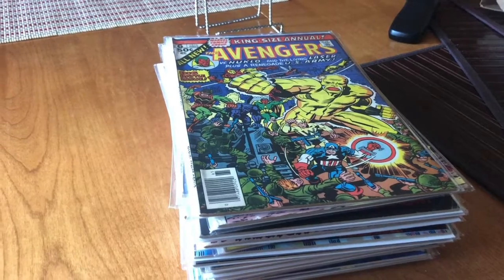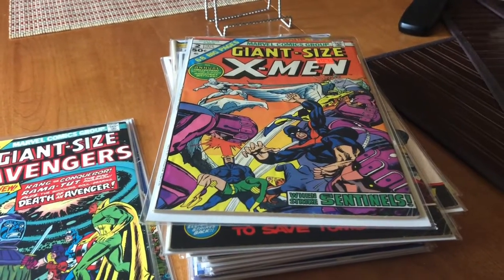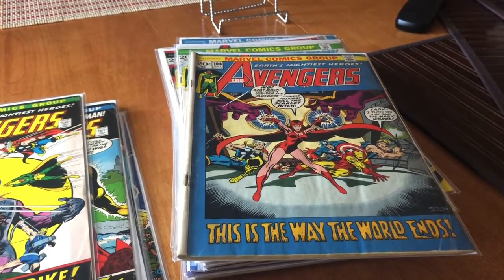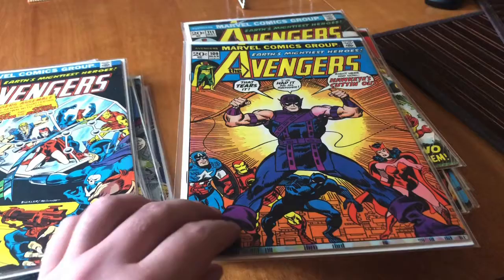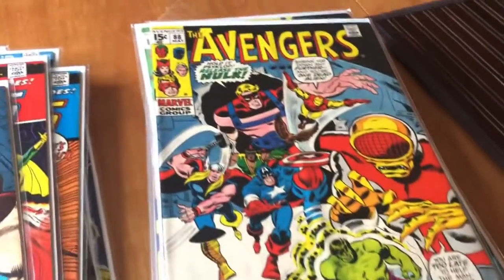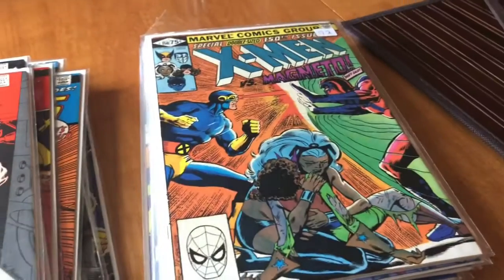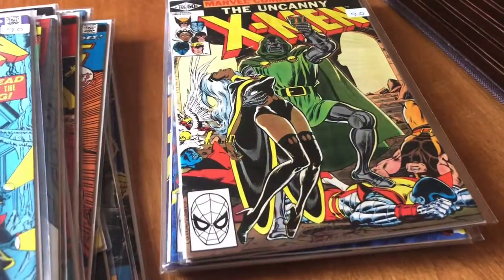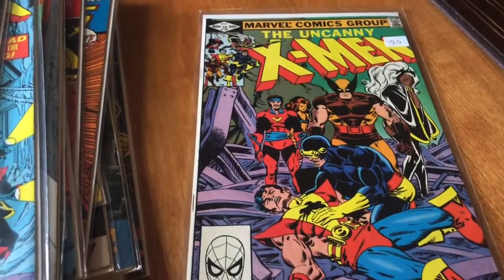Mail Call #1- Run Fillers Galore!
My first YouTube mail call! Just some books I got to fill my Avengers/X-Men runs.